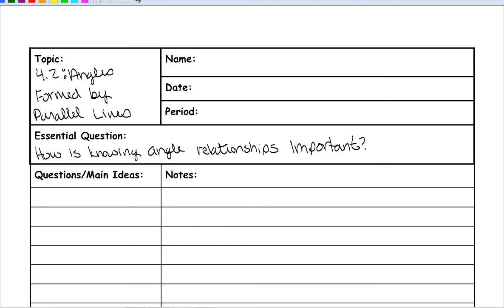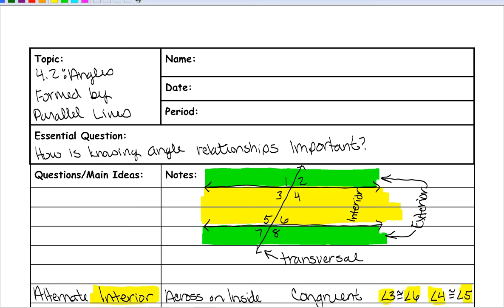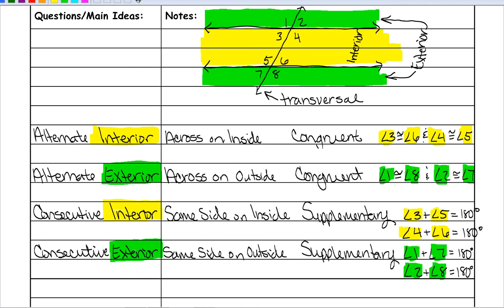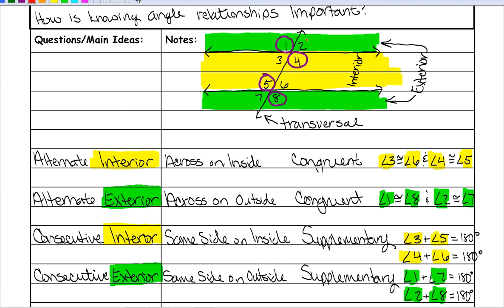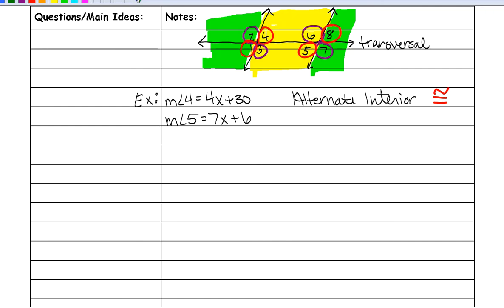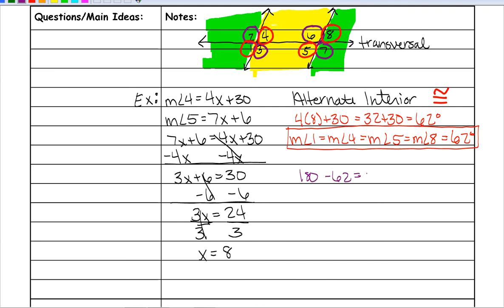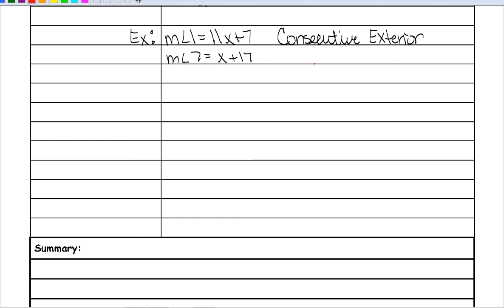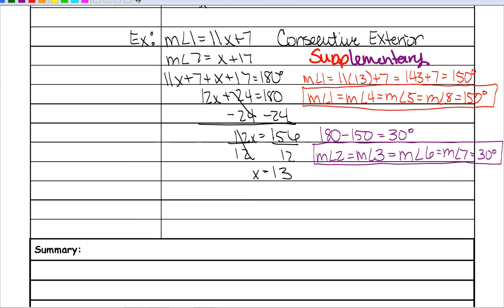4.2 Notes Video_Geom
These notes go over angle relationships of parallel lines cut by a transversal.